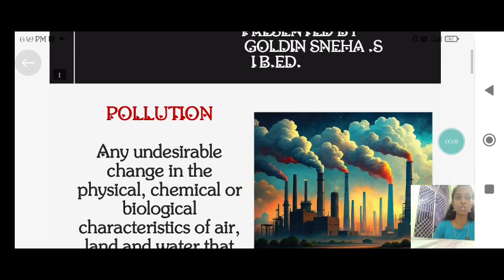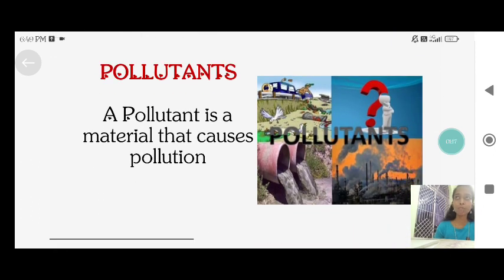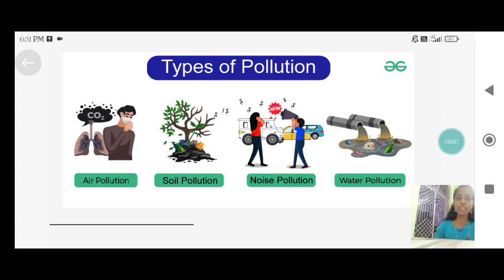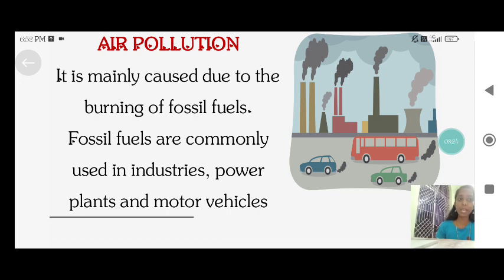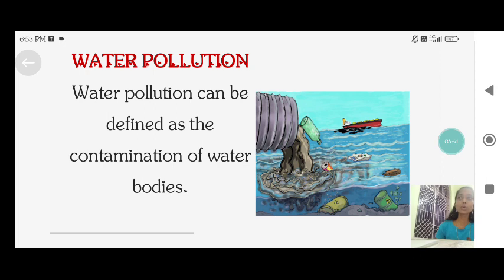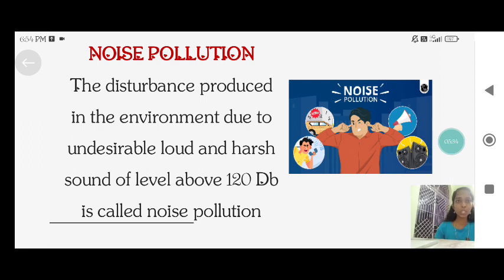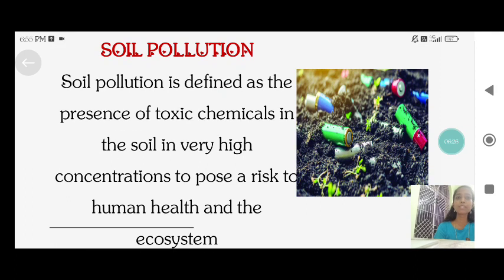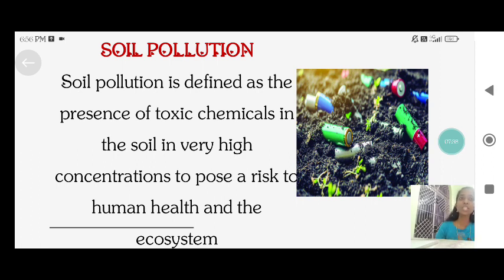Pollution/ ppt presentation